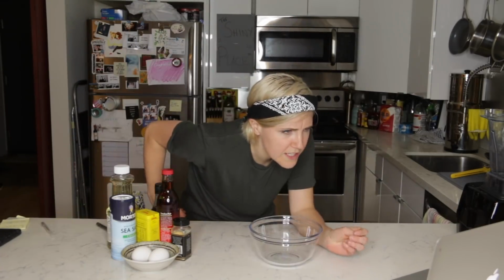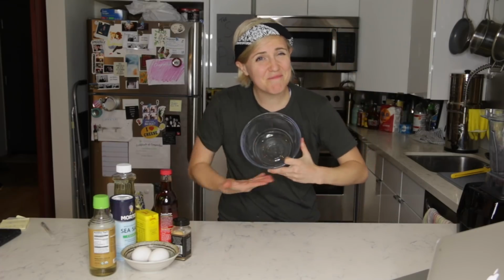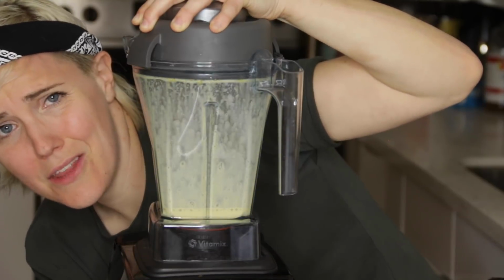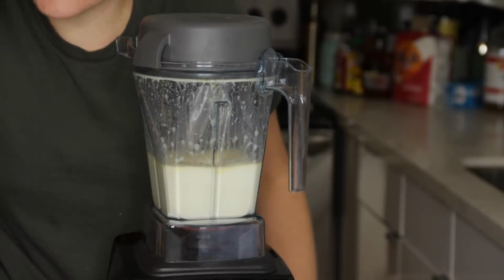My Drunk Kitchen: how to make mayonnaise from scratch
This we on My Drunk Kitchen we learn how to make mayonnaise! Homemade cooking recipe! Come see me perform live!

This is a truly wonderful time. These moments are treasures!

Want to help me caption this video? Click the gear icon on the video and go to Subtitles/CC. Then click Add subtitles or CC!

Love,
Hannah

---⟣ -  GO BEYOND THE TUBE  - ⟢---